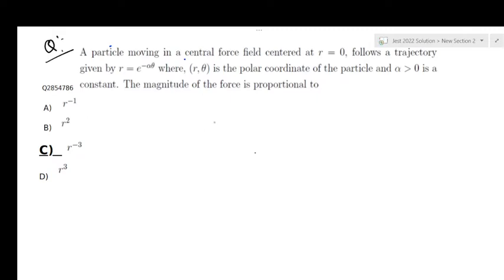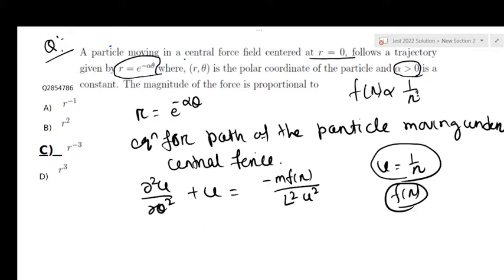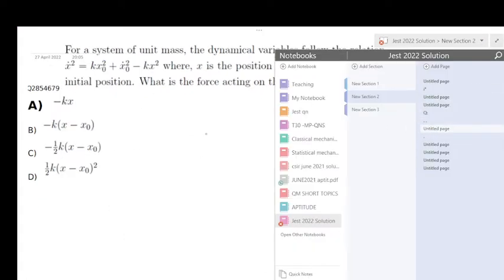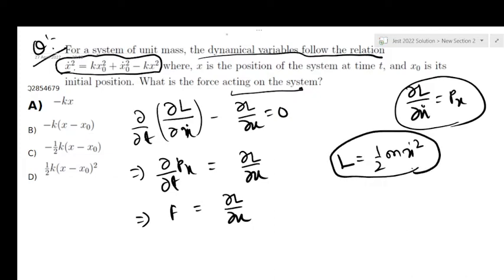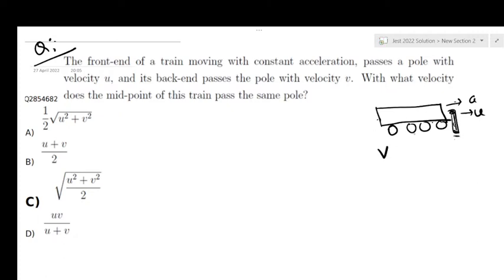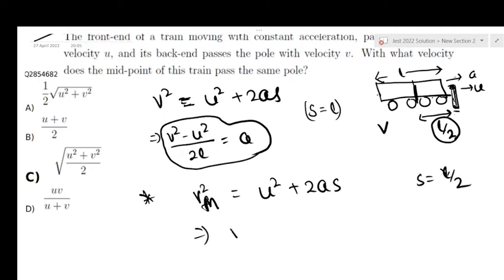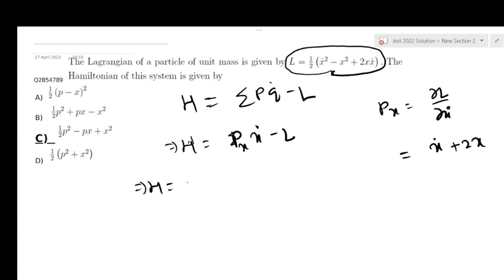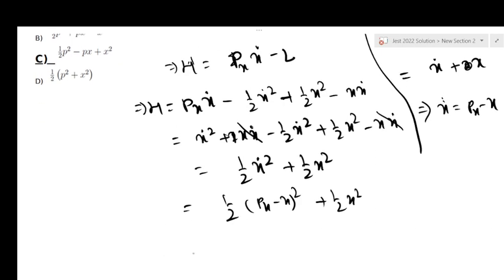JEST 2022 SOLUTIONS PHYSICS # CLASSICAL MECHANICS